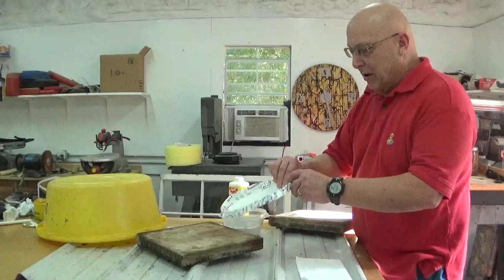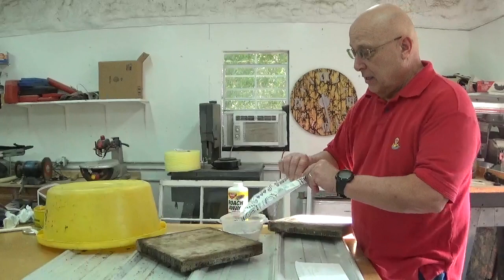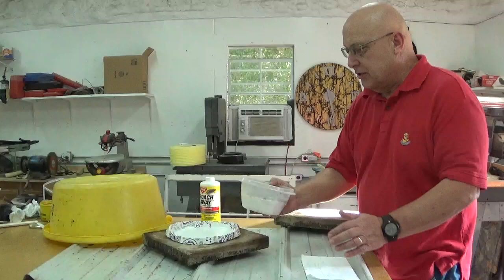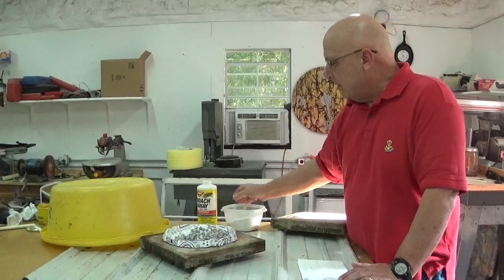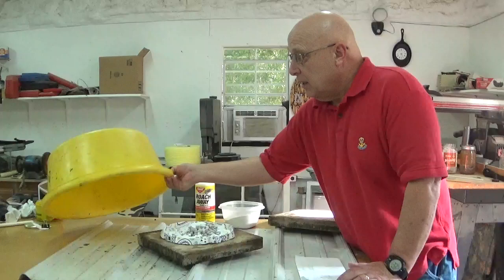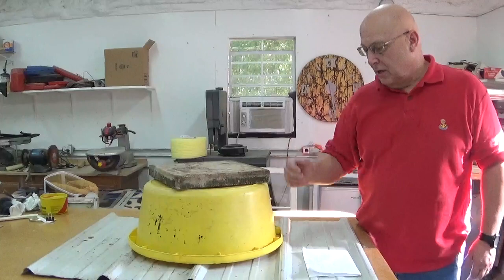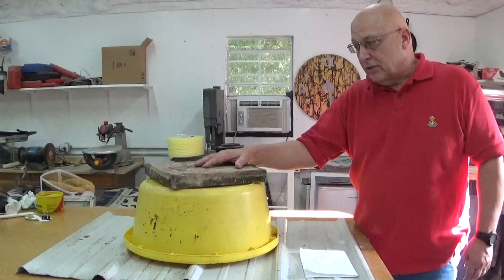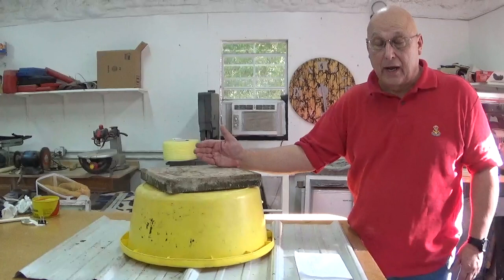Got Roaches around your Apiary or home? I've got a way to get rid of them.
This is a low tech and inexpensive way to control roaches in the bee yard, storage sheds or even outside around your house.